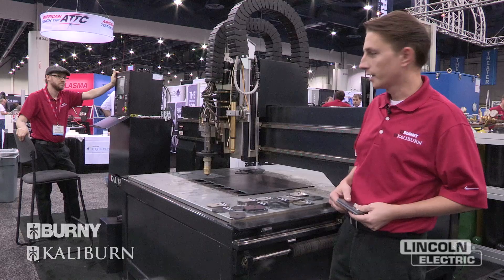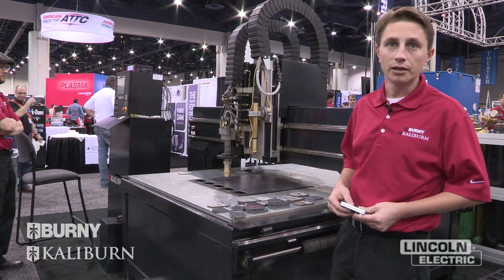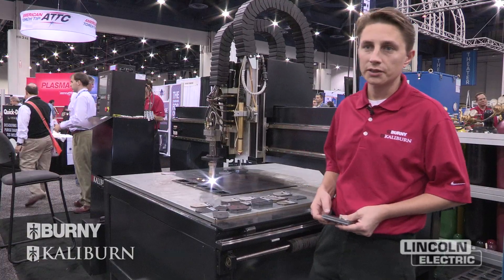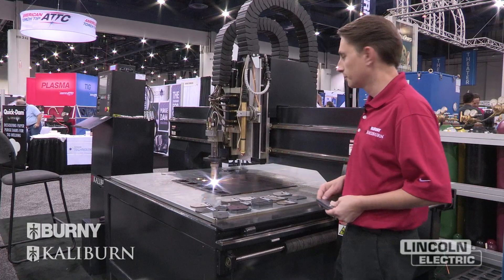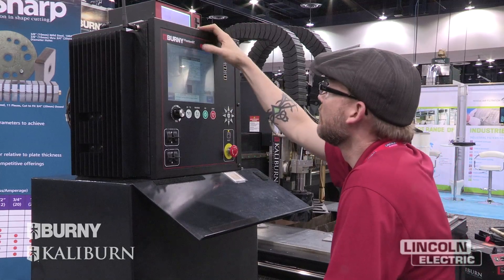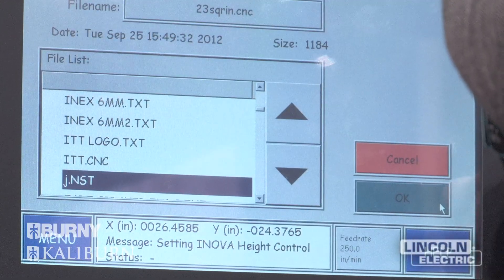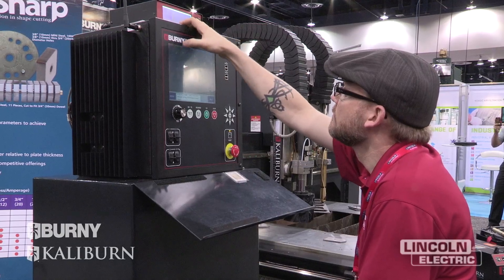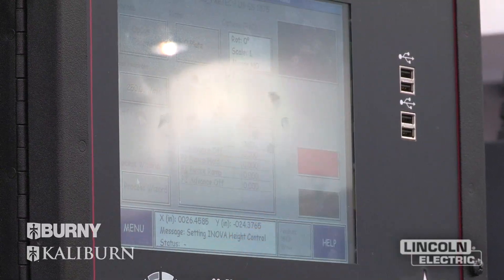Burny Kaliburn Plasma Cutting System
Burny Kaliburn's latest innovation within the plasma cutting industry is the Spirit System.  To learn more about the latest addition to the Lincoln Electric network of company's, go